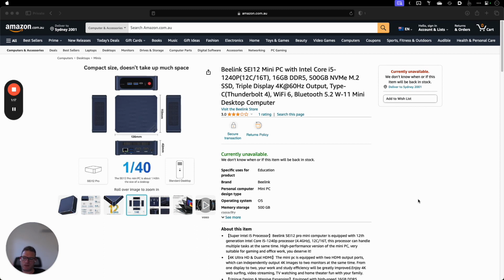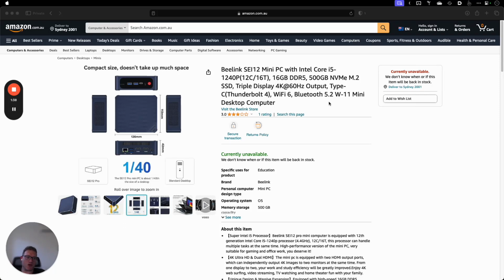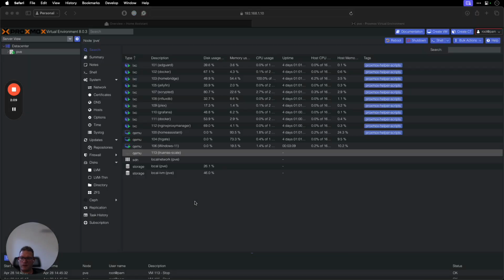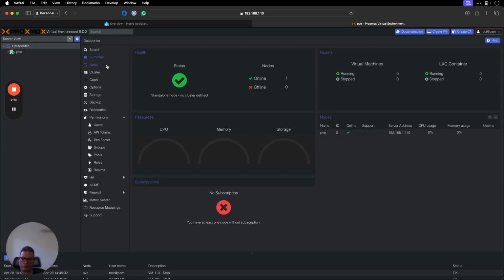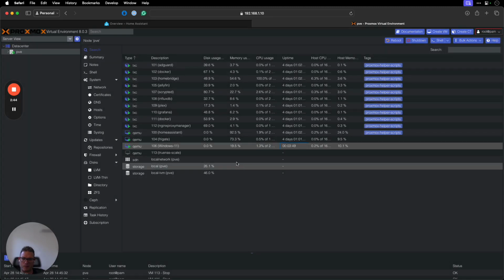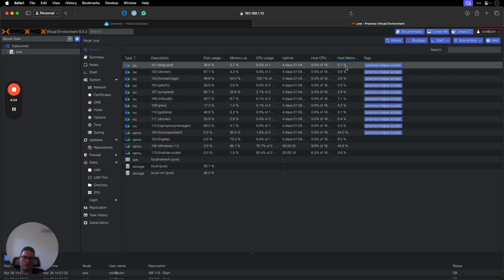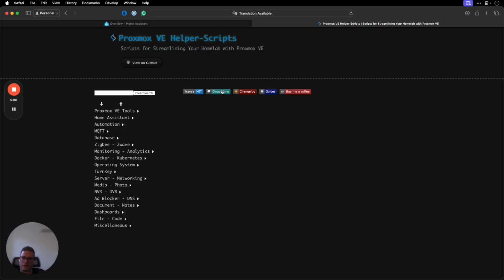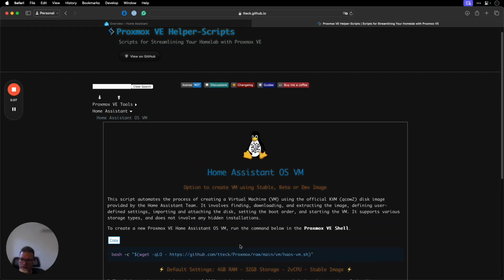Beelink Mini PC with Proxmox